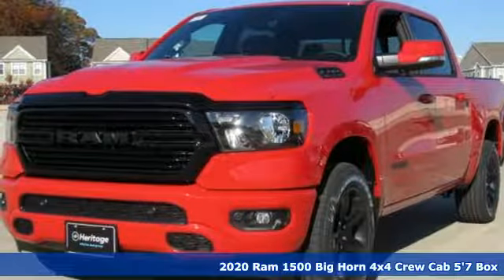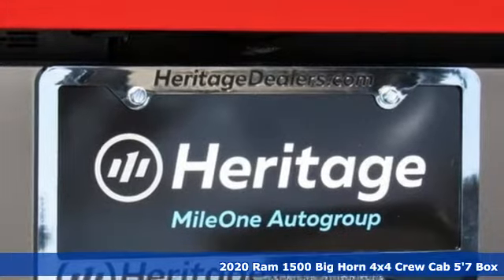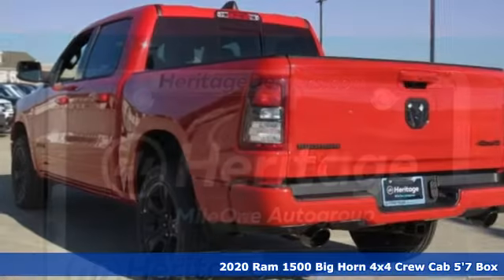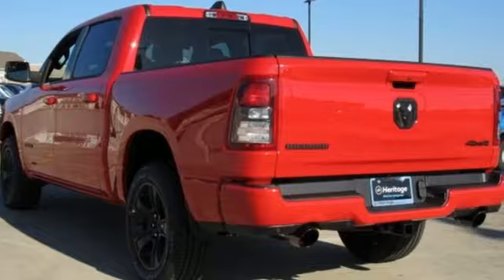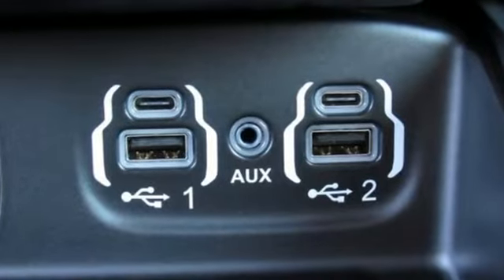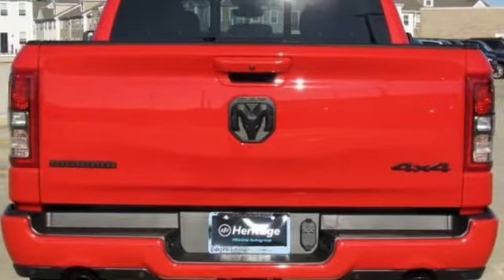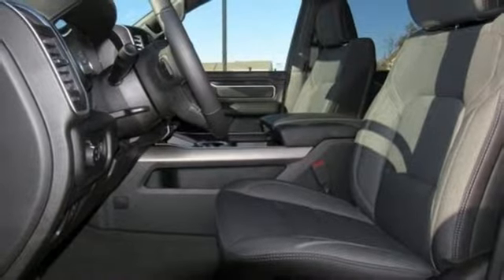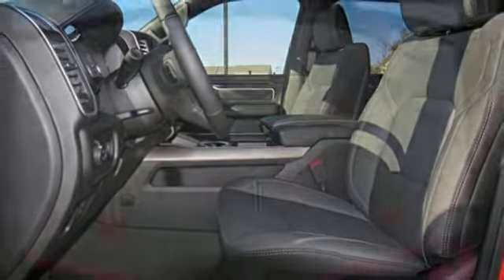2020 Ram 1500 Baltimore MD Owings Mills, MD C0185270 - SOLD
Year: 2020
Make: Ram
Model: 1500
Trim: Big Horn/Lone Star
Engine: HEMI 5.7L V8 Multi Displacement VVT
Transmission: 8-Speed Automatic
Color: Red
Interior: Black
Stock #: C0185270
VIN: 1C6SRFFT6LN185270
ABS brakes, Alloy wheels, Compass, Electronic Stability Control, Heated door mirrors, Illuminated entry, Low tire pressure warning, ParkView Rear Back-Up Camera, Remote keyless entry, Traction control, 3 Rear Seat Head Restraints, 3.21 Rear Axle Ratio, 4 Way Front Headrests, 48V Belt Starter Generator, 4G LTE Wi-Fi Hot Spot, 4-Wheel Disc Brakes, 6 Speakers, Air Conditioning, AM/FM radio, Brake assist, Bumpers: chrome, Cloth Bench Seat, Delay-off headlights, Driver door bin, Dual front impact airbags, Dual front side impact airbags, Front anti-roll bar, Front Center Armrest w/Storage, Front fog lights, Front reading lights, Front Seat Back Map Pockets, Front wheel independent suspension, Fully automatic headlights, GPS Antenna Input, Leather steering wheel, Occupant sensing airbag, Outside temperature display, Overhead airbag, Overhead console, Panic alarm, Passenger door bin, Passenger vanity mirror, Power door mirrors, Power steering, Power Windows, Radio data system, Radio: Uconnect 3 w/5" Display, Rear 60/40 Folding Seat, Rear anti-roll bar, Rear seat center armrest, Rear step bumper, Speed control, Split folding rear seat, Steering wheel mounted audio controls, Tachometer, Telescoping steering wheel, Tilt steering wheel, Trip computer, Variably intermittent wipers, and Voltmeter. *Your additional costs are sales tax, tag and title fees for the state in which the vehicle will be registered, freight (Maryland vehicles only--see below for specific charges), any dealer-installed options (if applicable) and a dealer processing fee ($299 Maryland; not required by law); ($144 Pennsylvania). Freight charges: $1,495 (all new Chrysler, Dodge & Jeep models); $1,695 (all new RAM models). Prices are subject to change, and prior sales are excluded from these offers. While every reasonable effort is made to ensure the accuracy of this information, we are not responsible for any errors or omissions contained on these pages. Please verify any information in question with the dealer. brbrEvery Internet Price includes current applicable manufacturer rebates and incentives, but certain conditions apply to some of these offers. The offers and conditions on this vehicle are: $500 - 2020 MY Military Program 39CLB. Exp. 01/02/2020, $2,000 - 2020 National Retail Consumer Cash 20CL1. Exp. 12/02/2019, $1,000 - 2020 Truck Owner Conquest Bonus Cash 38CL7. Exp. 12/02/2019, $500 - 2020 Retail Bonus Cash 20CLA1. Exp. 12/02/2019, $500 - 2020 Big Horn/Lone Star Retail Bonus Cash 38CL6. Exp. 12/02/2019, $500 - Chrysler Capital 2020 Bonus Cash 20CL5. Exp. 12/02/2019, $500 - Mid-Atlantic Chrysler Capital 2020 Bonus Cash MACL5. Exp. 12/02/2019

Address:
11234 Reisterstown Road